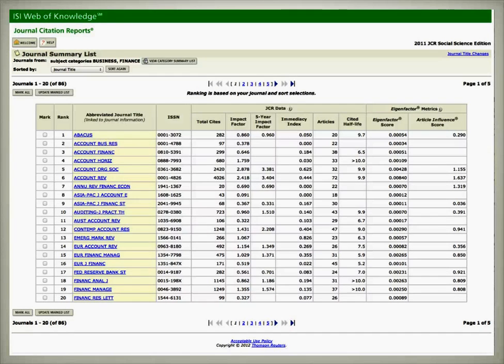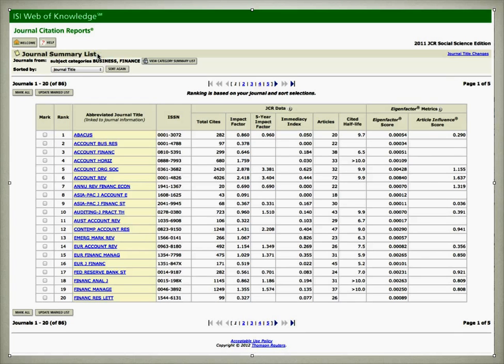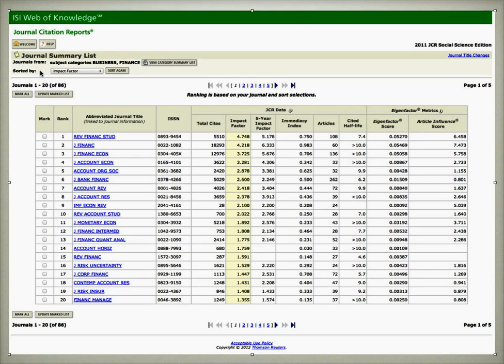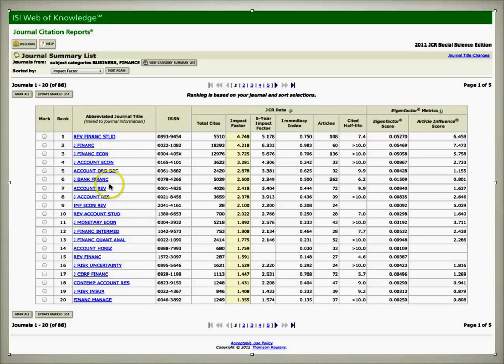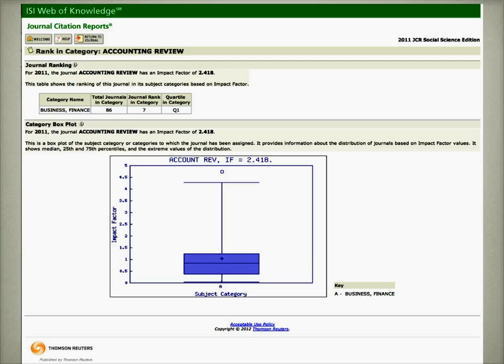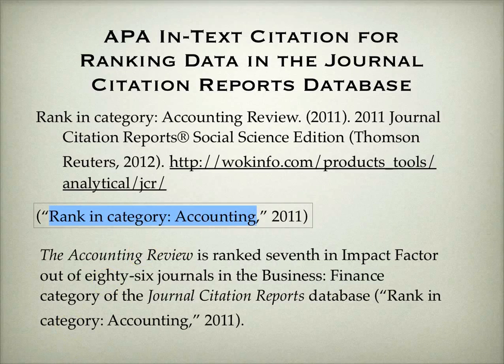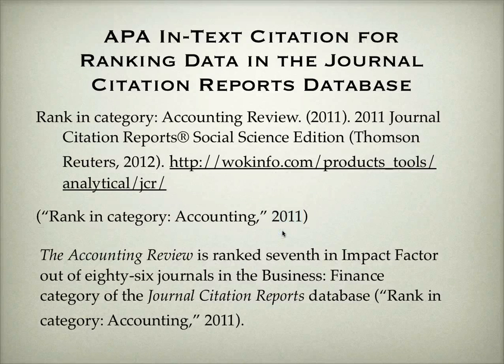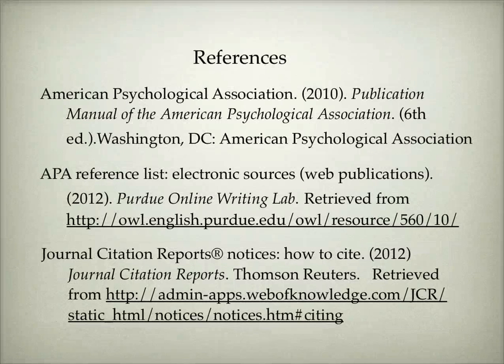How to Compose APA Citations for JCR Ranking Data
This video demonstrates how to compose APA reference entries and in-text citations for data retrieved from the Journal Citation Reports database.